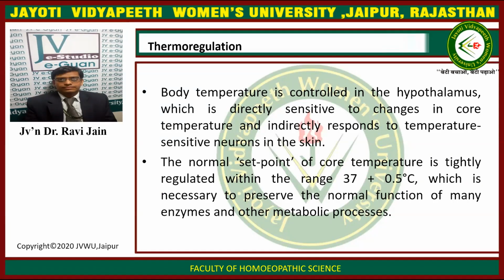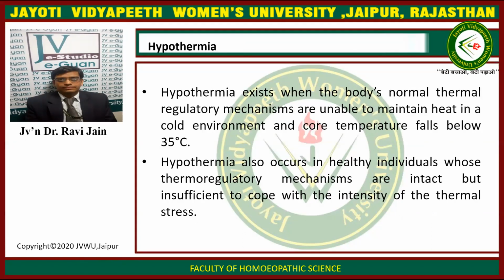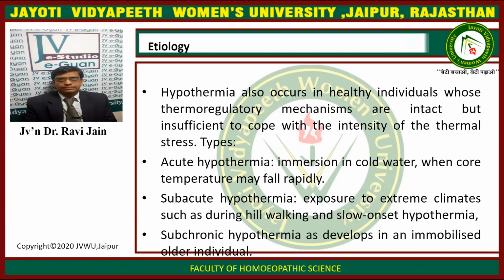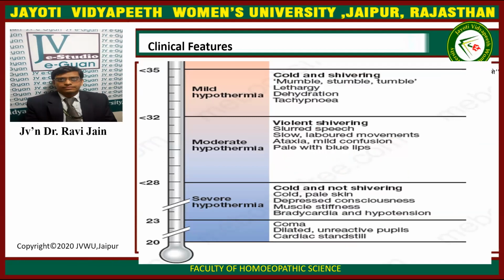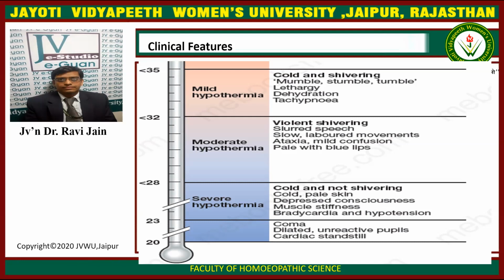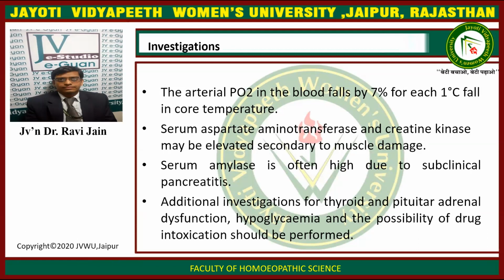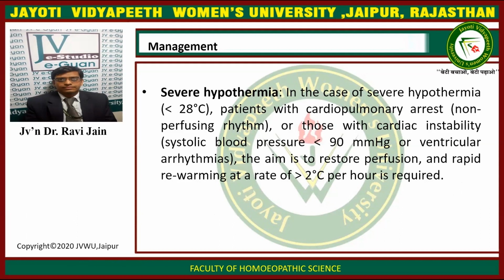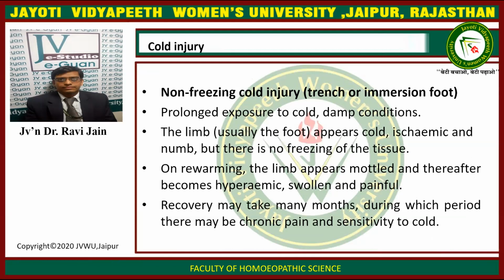JAYOTI VIDYAPEETH - Thermal Injury - Hypothermia Cold injury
TOPIC NAME -  Thermal Injury - Hypothermia Cold injury